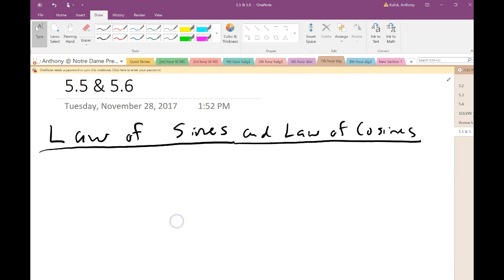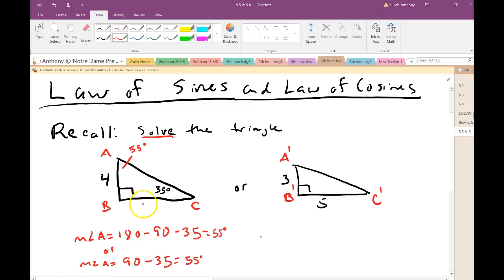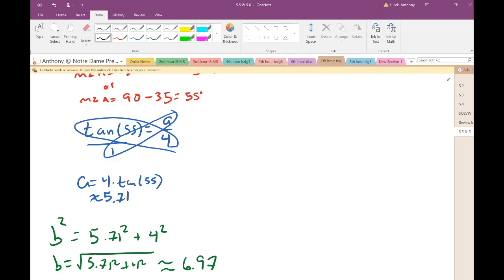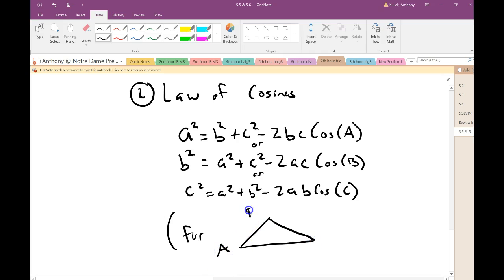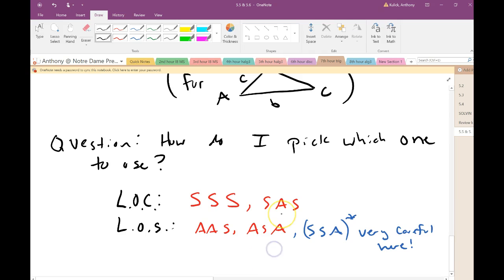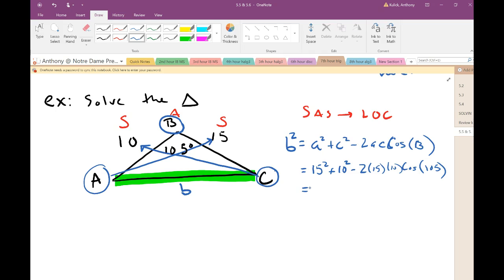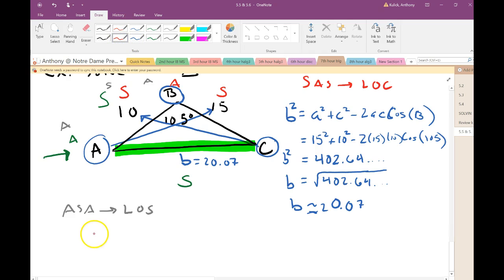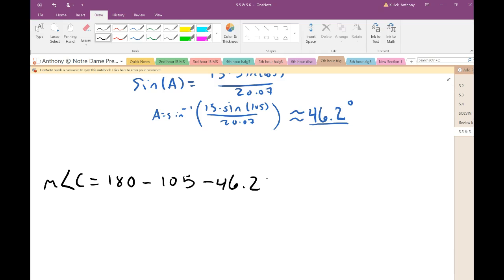5.5&5.6 notes part 1